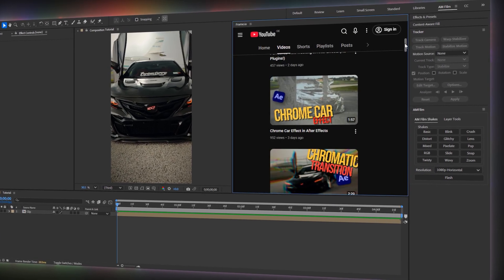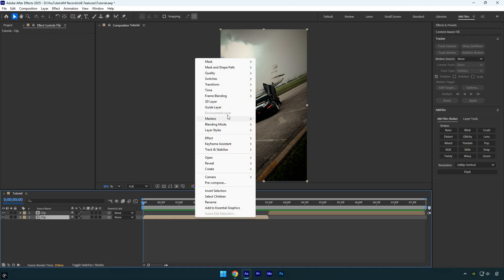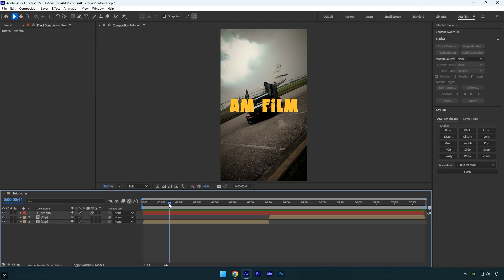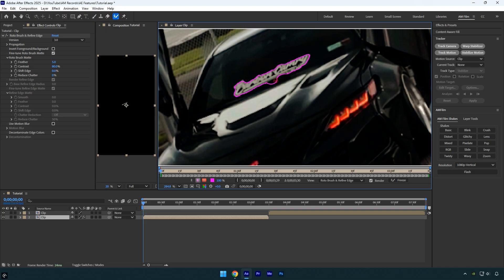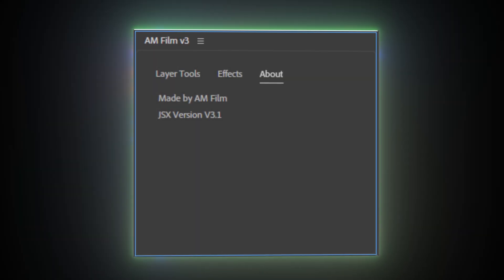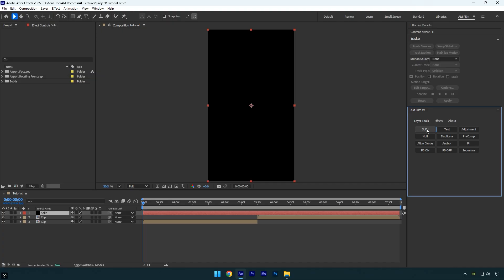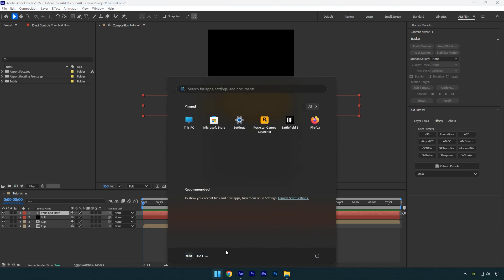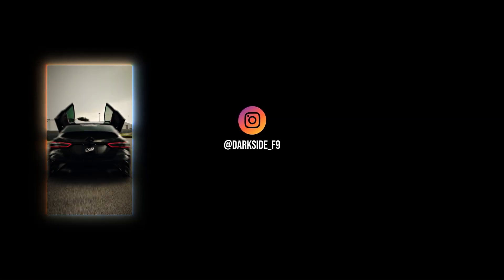5 Things You Didn't Know About After Effects 🤯✨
In this tutorial I will show you 5 things and features you didn't know in Adobe After Effects

AM Film Shakes - JSX Panel Version for After Effects

Chapters
0:08 - Frame.io (YouTube in AE)
0:44 - Stretching Clips
1:10 - Center Anchor Point
1:32 - Motion Blur
2:01 - Easy Masking
3:09 - Bonus - AM Film JSX

CPU: i7-14700K
GPU: RTX 4060 Ti 16GB
RAM: Kingston FURY Beast 32GB